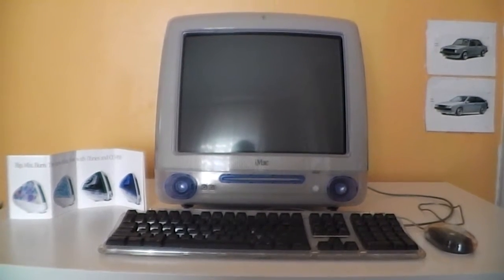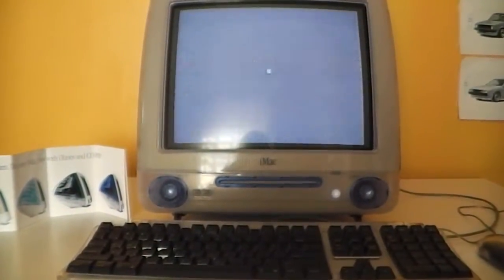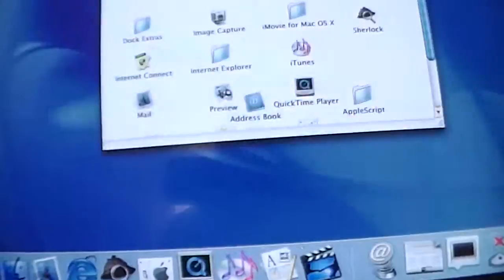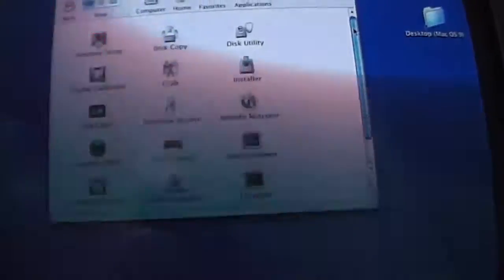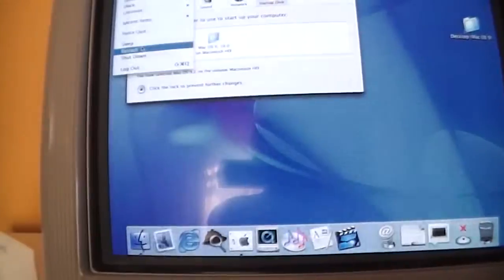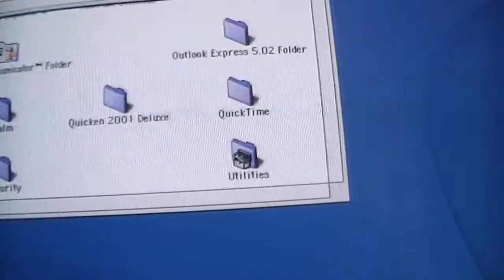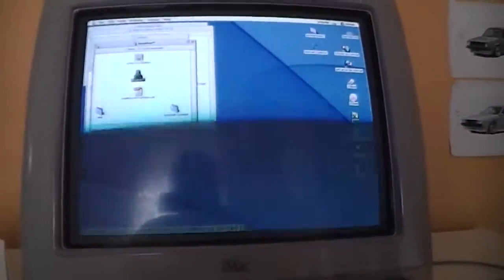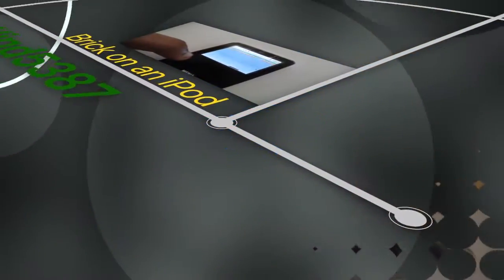iMac G3 (Indigo, Summer 2001) — Wind5387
Video Highlights:
0:00 – Intro to iMac
1:02 – Ports
1:43 – Boot up into OS X
8:15 – Boot up into OS 9

This is a summer 2001 with a 500MHz PowerPC G3 processor, 64 MB of RAM, and  a 20 GB hard drive.

This specific model was the mid-range iMac at the time, with its in-the-middle price and specs.
UPDATE: 4/27/19 – After some further review, I realize that this is in fact the low-end iMac G3, which was apparently a configuration added later on, which featured a 500 MHz G3, 64 MB of RAM, and was only in Indigo. Therefore, I made an error at the 4:00 mark when I said that the previous owner removed a RAM module, since this computer only ever had 64 MB of RAM.

This was the latest and the greatest version of the G3 powered iMacs, introduced in summer 2001 alongside the Power Mac G4 QuickSilver. Apple returned to a more low-key color scheme for this generation, with Indigo, Graphite, and Snow being the only options. Looking at the hardware released in 2001, it's pretty clear this year was a transition year away from the bright, candy-colored plastics that defined their product line from 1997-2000 and on to softer grey/silver plastics, brushed aluminum, and Titanium.

It is crazy to think that it was only three years earlier that the original iMacs debuted, and it very quickly became a hit and were soon everywhere (including on my parent's desk AND our next-door neighbor's desk!). Another interesting thing is that the version of iMac that I have continued production long after the iMac G4 was introduced. In fact, the iMac G3 was officially discontinued in March 2003.

I was surprised at how smooth the graphics were while I was trying to comprehend Bugdom in the video.  It shipped with ATI Rage 128 graphics, which, at the time, was like having the equivalent iMac 4K of today.

Price when new: $799 (500 MHz G3, Indigo, 20 GB HDD, 64MB RAM, CD-ROM drive)
"The new iMac. With speeds of up to 700 MHz, a slot-loading CD-RW drive and awesome software to make movies, rip MP3s, burn CD's, and get online faster than ever."

iMac G3 information from Mactracker.